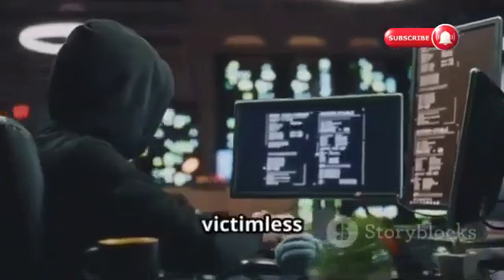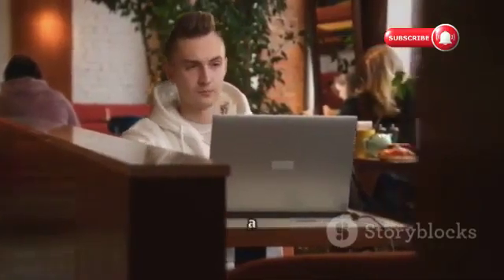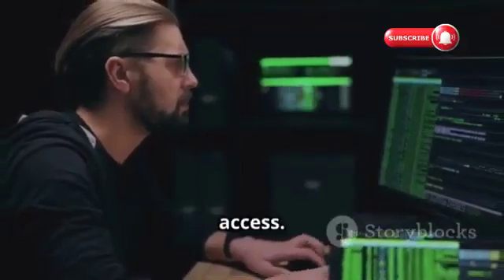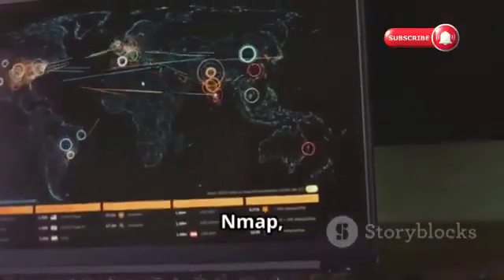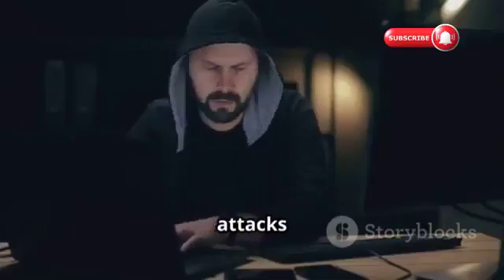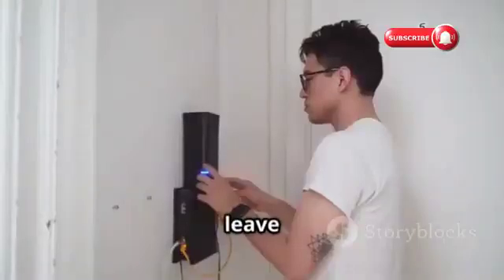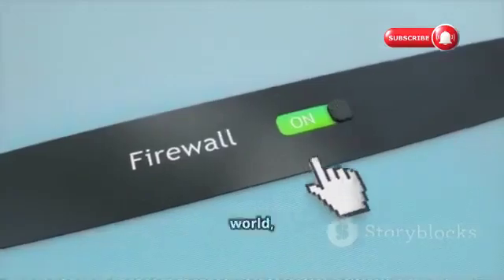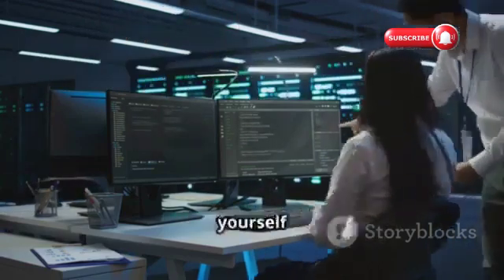How To Crack WiFi Passwords with Kali Linux WIFI Hacking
Ever wondered how hackers crack WiFi passwords using Kali Linux? In this eye-opening 10-minute video, "Unlocking the Secrets of WiFi Hacking with Kali Linux," we reveal the techniques cybercriminals use to exploit wireless networks. Discover the allure and danger of WiFi hacking, learn about essential tools in a hacker's arsenal, and gain insights on identifying vulnerable networks. We provide a step-by-step guide on exploiting weaknesses and executing WPA/WPA2 attacks—all while emphasizing the importance of strong network security. Don't let your WiFi be an easy target!

OUTLINE:

00:00:00 The Allure and Dangers of WiFi Hacking
00:01:03 Essential Tools for Ethical Hacking
00:02:08 Finding Vulnerable WiFi Networks
00:03:12 Exploiting Network Weaknesses
00:04:15 A Step-by-Step Guide to Ethical Hacking with Kali Linux
00:05:45 Understanding WEP and WPA/WPA2 Attacks
00:06:47 The Importance of Robust Network Security
00:07:43 Practical Tips for Securing Your WiFi Network
00:09:22 Staying Ahead in the Cybersecurity Ga